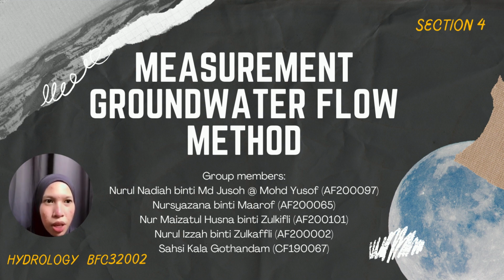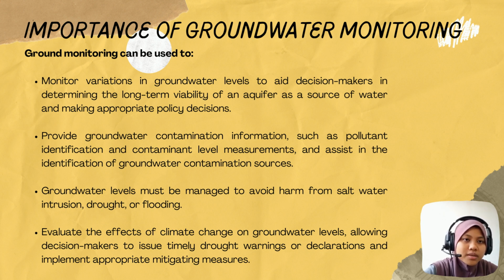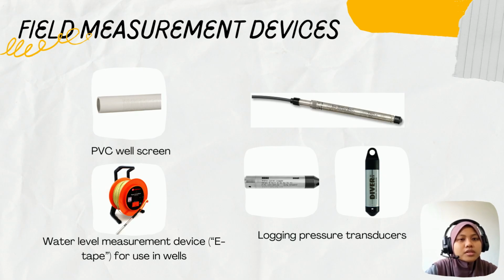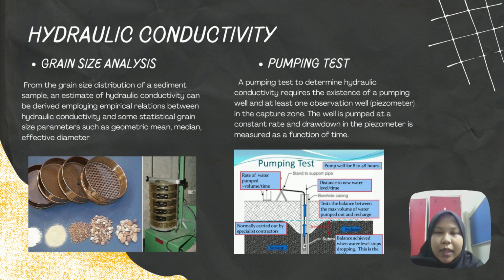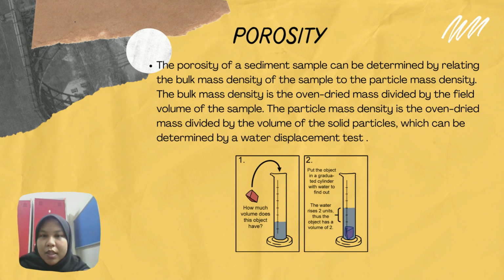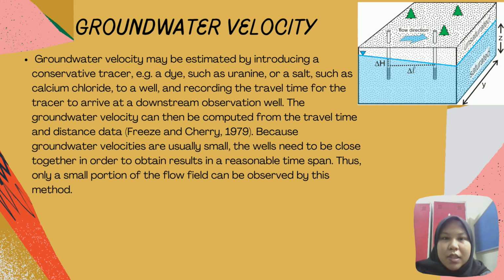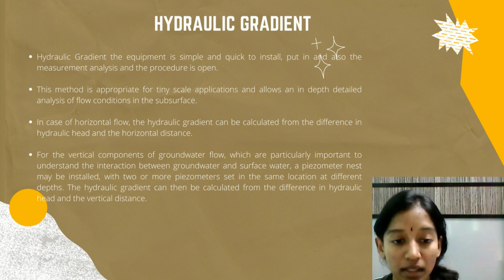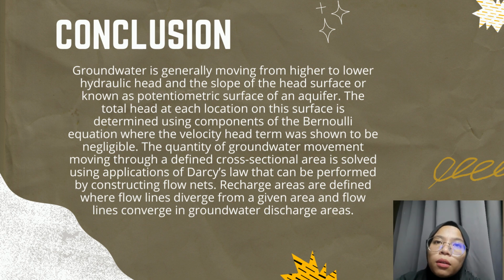Hydrology Project: Measurement Groundwater Flow Method_Group 2